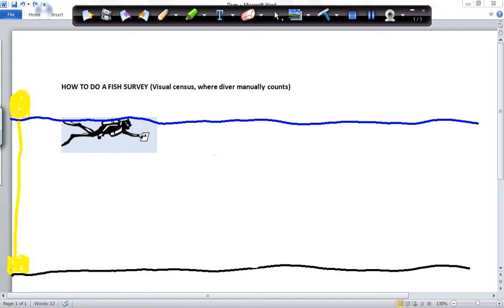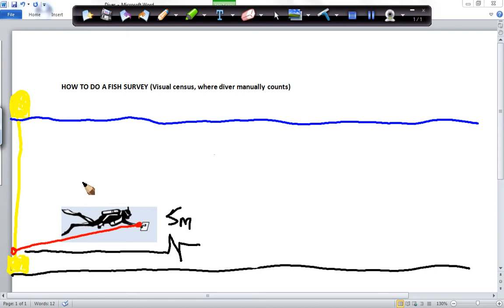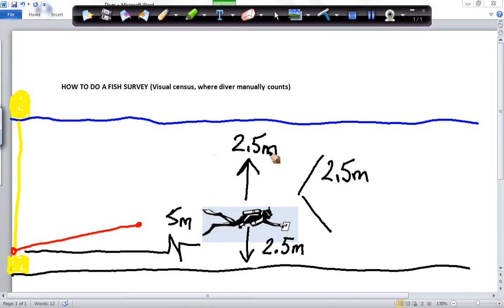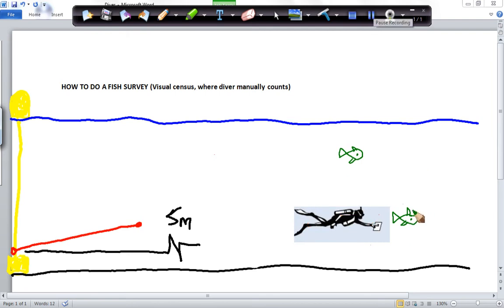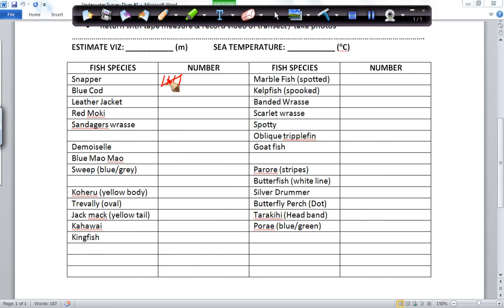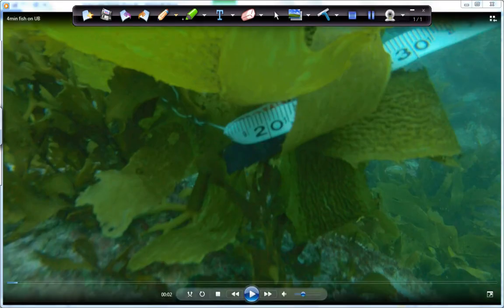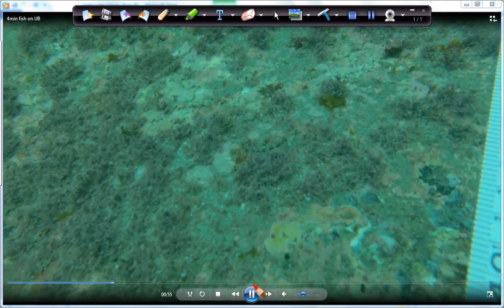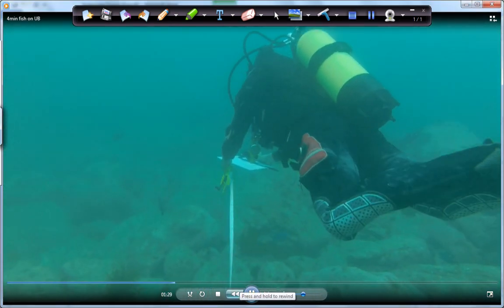FISH SURVEY TYPE #1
This tutorial describes a basic fish survey. If both divers want to record fish: Diver #1 could could record pelagic fish species and Diver #2, swimming closer to the seabed, would record the benthic fish species. Both divers would have a 'fish hit list' of the species they are looking for. This would be agreed before the dive.